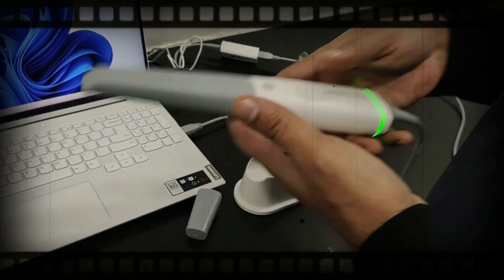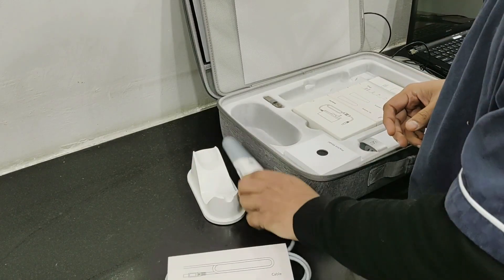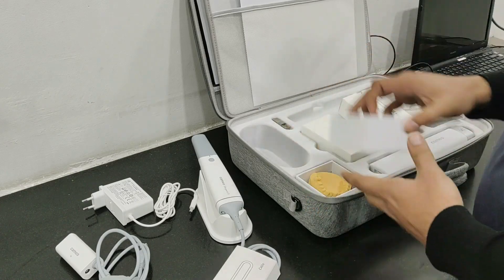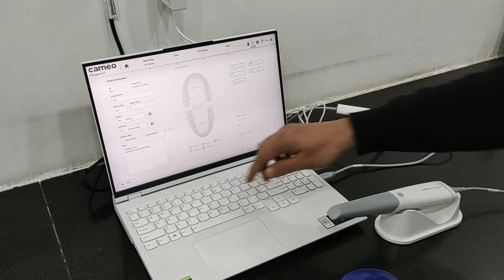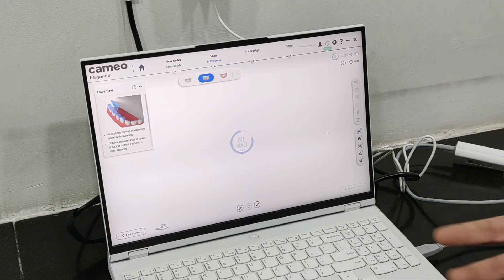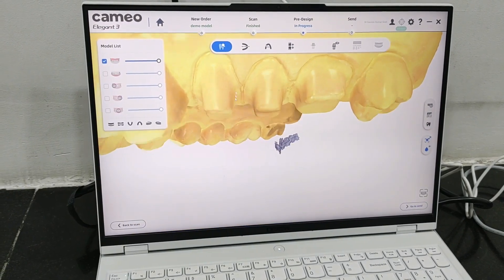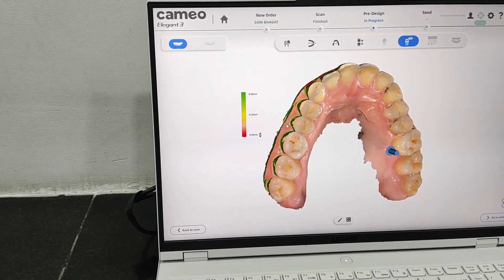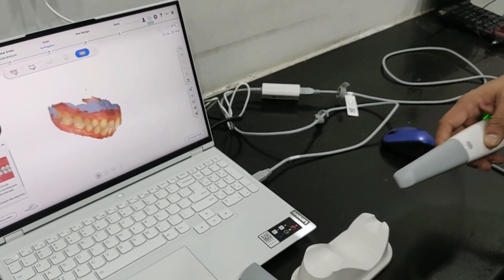Cameo intraoral Scanner Review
Cameo 3D Intraoral Scanner

The digital dental clinic is the starting point of oral digitalization. The 3D Intra-Oral-Scanner is the first device in the digital workflow. The CAMEO Intraoral Scanner will be your most convenient and efficient multi-tool for various applications like diagnostics, patient education and of course digital impression taking. Provide your patients more and better services and increase quality and efficiency in your dental clinic.